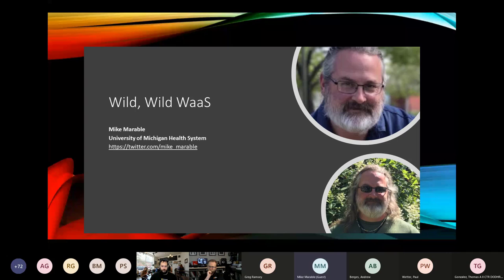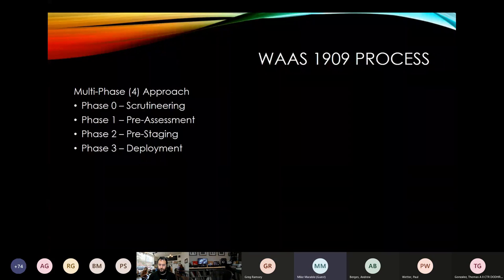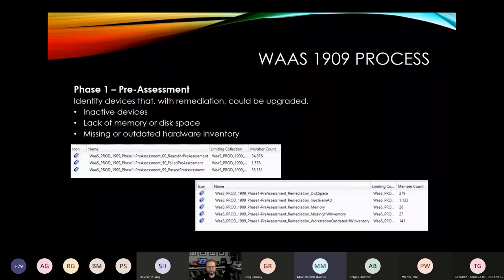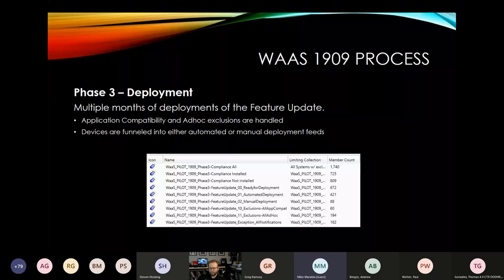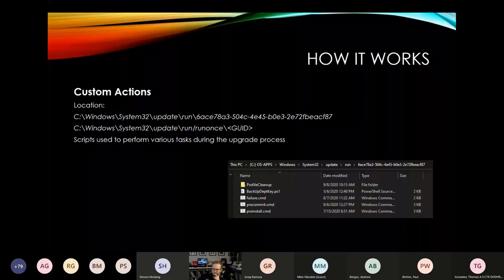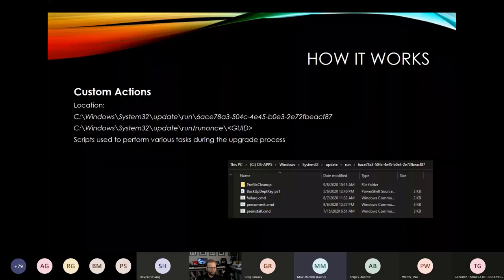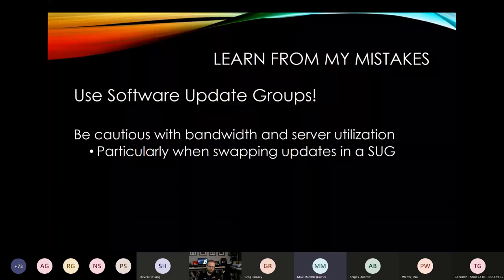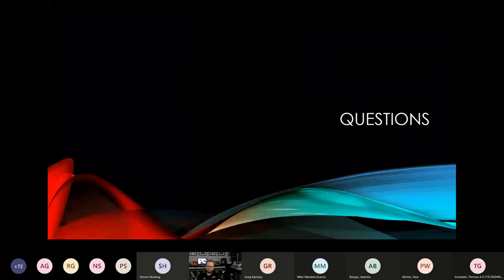Wild, Wild, WAAS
Mike Marable presents on how he's using WaaS